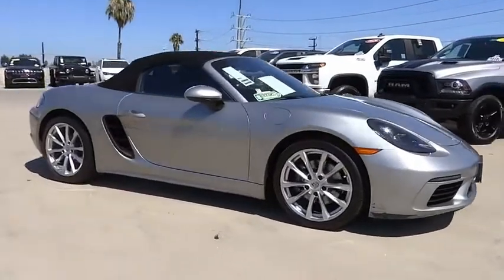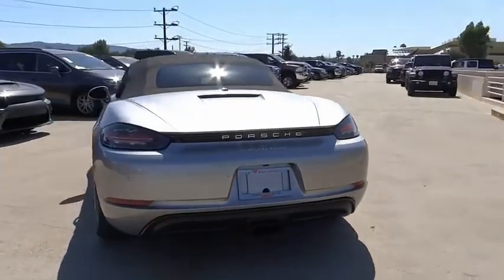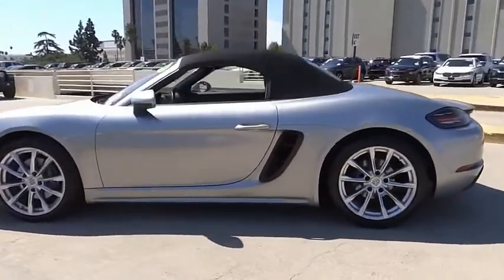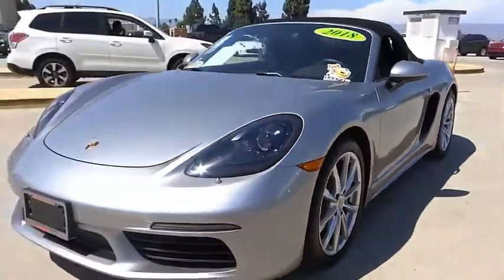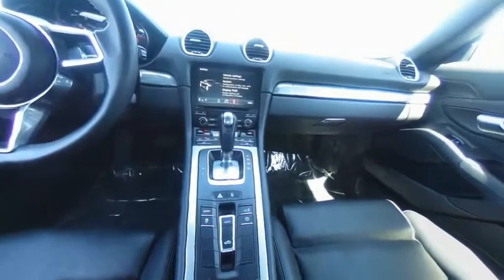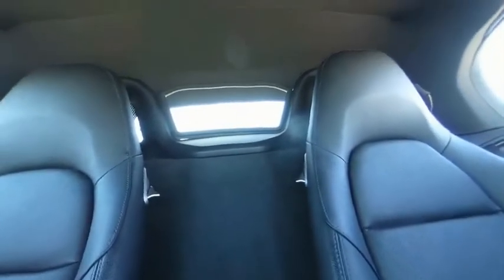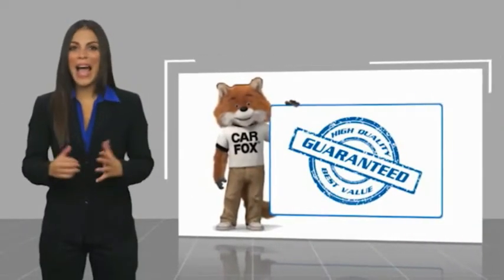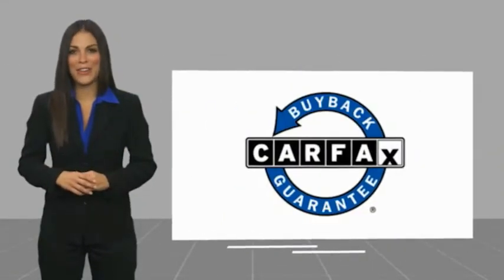2018 Porsche 718 Boxster VAN NUYS LOS ANGELES SAN FERNANDO VALENCIA CANOGA PARK PV13540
2018 Porsche 718 Boxster Roadster

RUSSELL WESTBROOK CHRYSLER DODGE JEEP RAM PROUDLY SERVICING VAN NUYS, LOS ANGELES, SAN FERNANDO, VALENCIA, CANOGA PARK, & SURROUNDING SOUTHERN CALIFORNIA LOCATIONS. THIS SILVER 2018 Porsche 718 BOXSTER IS EQUIPPED WITH A 2.0L H4 Turbocharged DOHC 16V LEV3-ULEV125 300hp, TRANSMISSION, AND RECEIVES AN ESTIMATED 21 City/28 Hwy MPG. CONTACT RUSSELL WESTBROOK CHRYSLER DODGE JEEP RAM OF VAN NUYS TO SCHEDULE A TEST DRIVE AND TAKE THIS 2018 Porsche 718 BOXSTER HOME TODAY, OR VISIT OUR SHOWROOM CONVENIENTLY LOCATED AT 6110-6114 VAN NUYS BLVD VAN NUYS, CA 91401. STOCK #: PV13540 | 2018 Porsche 718 Boxster Roadster SECURITY SYSTEM ALLOY WHEELS TRACTION CONTROL 2018 Porsche 718 BOXSTER Roadster 21/28 City/Highway MPG Russell Westbrook is a NBA star and he delivers a MVP buying experience to all of his customers. If you like a large selection, friendly service and easy financing then you'll love the fun atmosphere. Come visit us on auto row on Van Nuys Blvd. Open late 7 days a week. Clean CARFAX. This Vehicle is Located at: Russell Westbrook Chrysler Dodge Jeep Ram of Van Nuys; 6110 Van Nuys Blvd, Van Nuys CA 91401. Dealer Installed accessories are optional and may be purchased for an additional charge.All prices subject to government fees and taxes, any finance charges, any dealer document preparation charge, and any emission testing charge.While we make every effort to ensure the data listed here is correct, there may be instances where some of the factory rebates, incentives, options or vehicle features may be listed incorrectly as we get data from multiple data sources. PLEASE MAKE SURE to confirm the details of this vehicle (such as what factory rebates you may or may not qualify for) with the dealer to ensure its accuracy. Dealer cannot be held liable for data that is listed incorrectly. STOCK #: PV13540 | VIN: WP0CA2A8XJS210492 | 2018 Porsche 718 Boxster Roadster SECURITY SYSTEM ALLOY WHEELS TRACTION CONTROL Russell Westbrook CDJR of Van Nuys